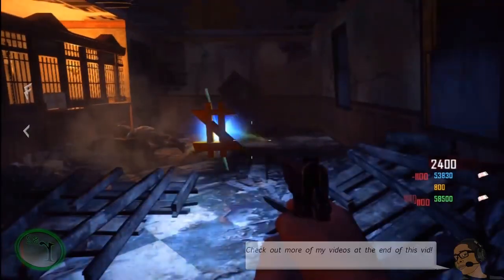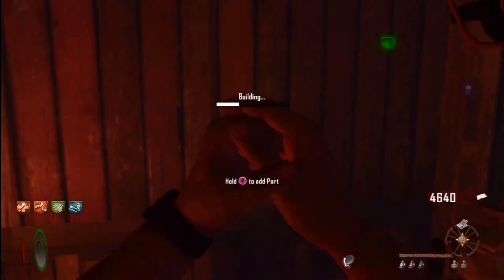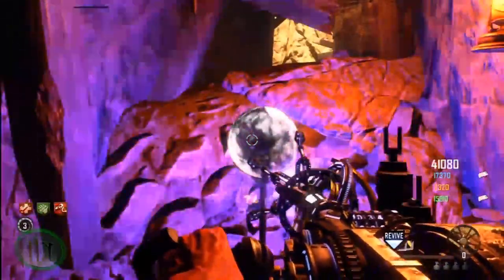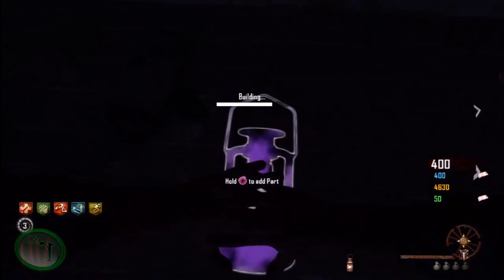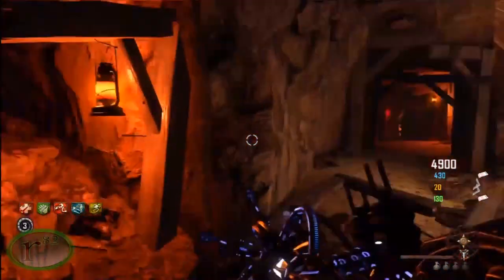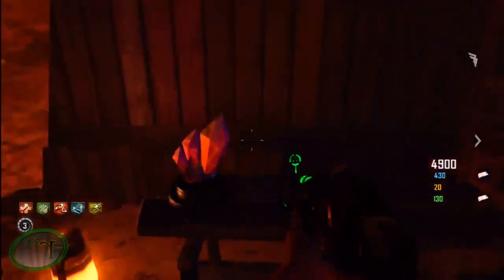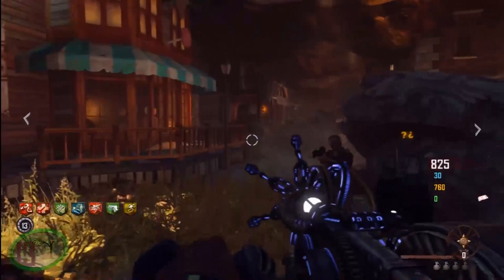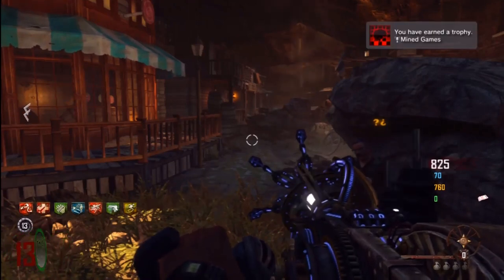Black Ops 2 Buried Easter Egg Mind Games Achievement (Richtofen Version)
Players: rellirel82, baddog56789, fire_maniac007, kingkrazy98th

It is required to have 4 people to do this

STEP 1: Build the guillotine. This can be found next to the saloon. The four parts are:

Dish: Top of the Saloon out on the balcony
Antenna: Bottom of the barn
Crystal: In the mines (easiest way is to go through the mines by the saloon)
Spool of Wire: Chalk room, near the tunnel heading towards the bank

STEP 2: One person needs to have the new wonder weapon, The Paralyzer. They must charge up 4 orbs around the map until they are WHITE. The locations are:

Right next to the Candy shop by the Saloon
The mines (just go through the mines and you will find it)
Next to the Church
Maze (you need to go through the Mansion and it is right before you go in the second time)
Again once you do this, Richtofen will speak

STEP 3: The lantern

After charging the orbs, a purple latern will appear near the main street and the Church. You need to cook a grenade and hit it down. Pick this up and head towards the mansion. Here the person who has the lantern will need to charge the lantern by killing the Ghosts. You will know you're doing this right if you hear the church bells chime. They will get higher and higher until Richtofen speaks to Stulinger

STEP 4: The code on the Roof

After charging the lantern, go to the Saloon and on top of the gunsmith will be a latern imprinted onto the roof. Go up to it and add the lantern. A code will appear that is quite tricky to decode unless you have the key-code

(Cracked decifered code shown in the video)

In order to activate the signs, you need to punch them with the galva knuckles until a red mist appears around it

BEFORE YOU DO THIS EVERYONE NEEDS TO BUY VULTURE AID

When you activate all 3 signs, an orb will appear that you all need to chase down. There are 2 paths that it takes and split everyone up so that you can get the orbs before they dissapear. You have 10-15 seconds to walk into the orbs. The final location the orb will go is the guilotine

STEP 5: Killing Zombies at the Guillotine

When the zombies come close to the guillotine, the orbs will attach to them. Just simply kill 5 zombies and Richtofen will start talking. Now comes the hard part

STEP 6: Infinity Round

(body locations shown in the video)

Keep in mind that the zombies are invincable and will keep spawning until the 30 seconds are up. So DO NOT shoot. It will waste time.

Once you get the lever, you can just wait out the round until the time bomb  brings you back to the round you were on when you threw it down. If you go down with the lever its fine, it will remain on the ground when you start back in

Now simply add the part to the lever and head to the maze

STEP 7: The levers in the maze

This part can be tricky but with the right luck youll be fine

There will appear 4 colored levers in the maze doors (Red, Blue, Green and Yellow)

Have each player go to a lever and switch it on. Once ALL levers are pulled, if you see a SPARK your lever was in the right order of the 4. For instance if you activated the levers in this order, Red Blue Green Yellow and Green sparks, green will always be THIRD

Keep trying this until you have them all spark and Richtofen begins to speak

Mind you, you will NOT be able to swtich the switches back off. All players must transport via the fountain in the middle and the levers will reset

STEP 8: Shooting Gallery

Everyone head to the fountain near the church and get ready for the hardest part of any easter egg yet to come

You will have the option to Make a Wish in the fountain. Doing this will activate a shooting gallery came around the map.

There are 4 locations where the wooden signs pop up and you need to shoot ALL OF THEM

Near Jail Cell and Juggernog alley

Mansion

Outside the Candy shop near the fountain

Saloon

This will take several rounds to perfect. A good tip for all of you is to use the first 2 or 3 times to watch where the signs pop up. I also recommend getting a LIGHT weapon with alot of ammo. I personally adore the PDW for this step, it has 50 bullets in a clip and it takes less than a second to reload with Speed Cola.

Also, have everyone stay at the SAME spot everytime. If you keep switching, it will be harder for players to learn a new spot. Just keep trying it will be frustrating.

STEP 8: End game

After completing the shooting gallery, the achievement should pop up on screen. You will obtain all 7 permanent perks.

If you want to be alerted when my video comes out, I'm on twitter too